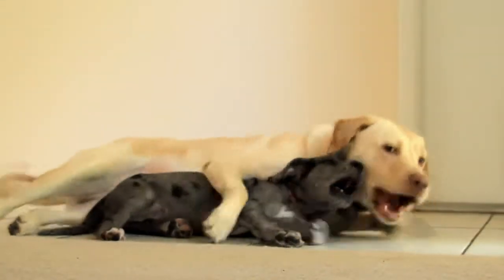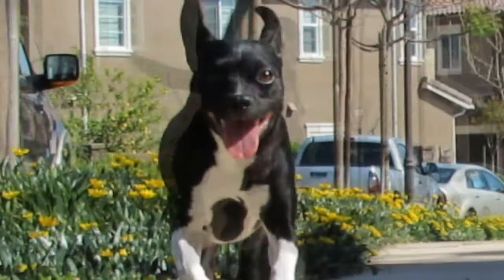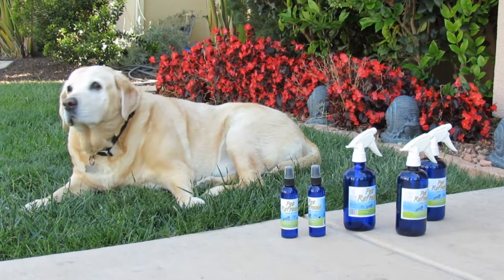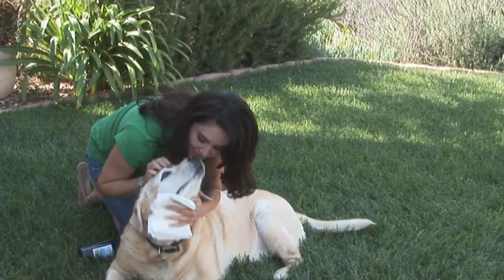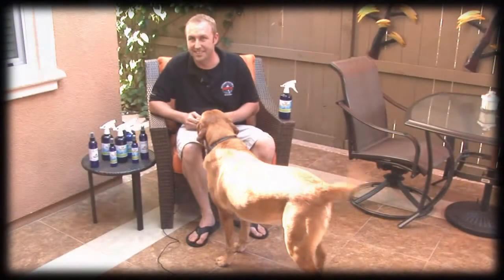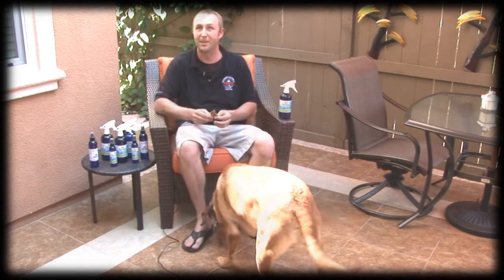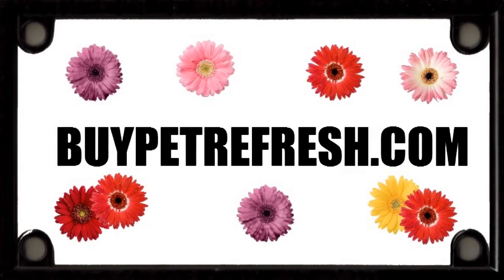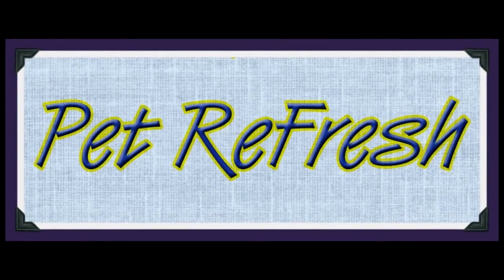Pet Refresh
President of "Eco Pet Products" Jose Mendoza talks about his revolutionary product called "Pet Refresh"